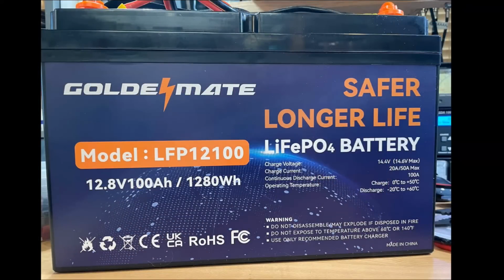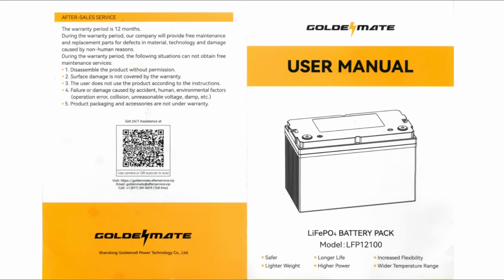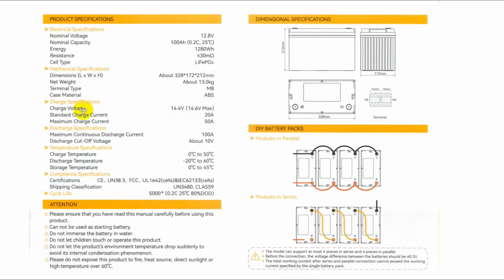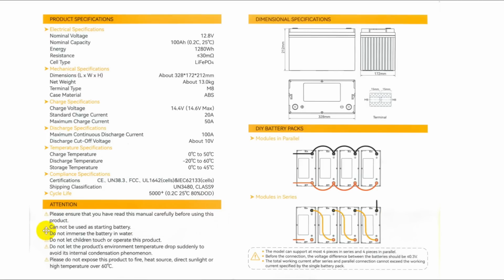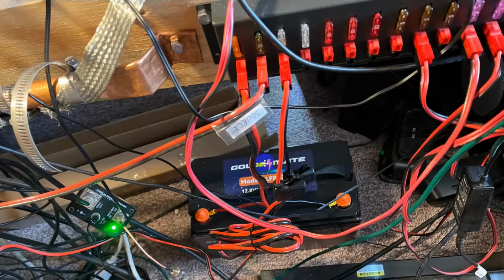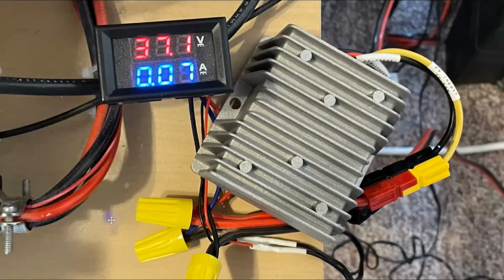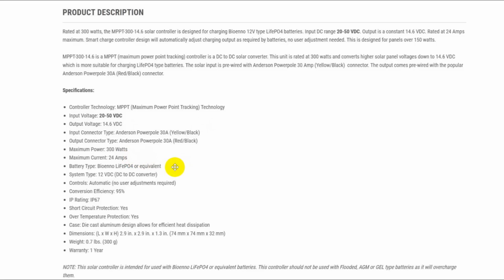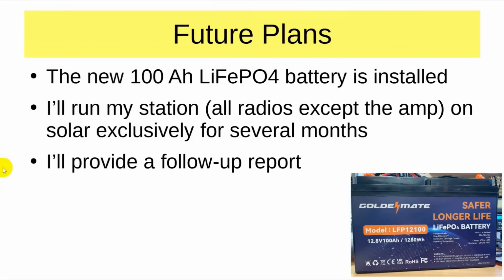New LiFePO4 Battery Can Power Your Station (#1030)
GoldenMate sent me a 100 amp hour battery. I talk about the battery specs and show how I connected it to my station. This is a great Lithium iron phosphate battery that is now powering my station. Watch to learn more about this battery. You can get the LFP12100 in the Or, if you'd like to use a link that benefits this channel, you can use this